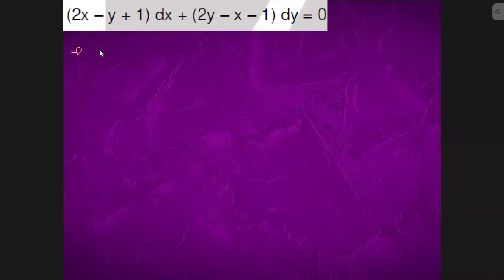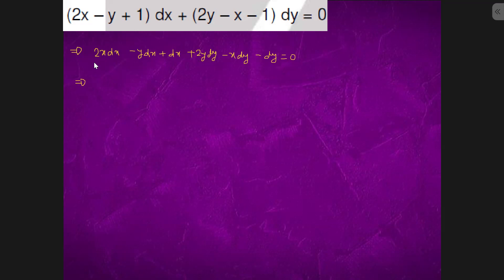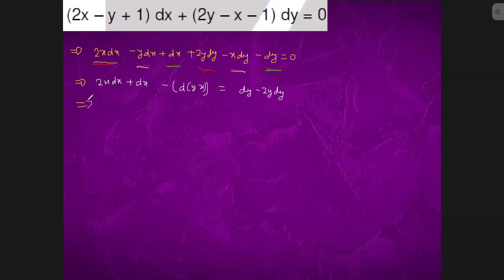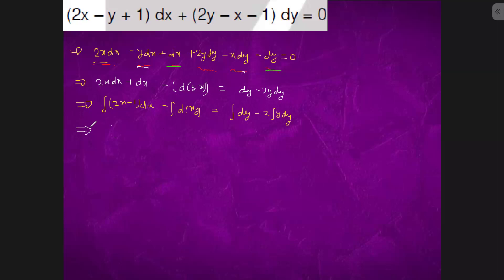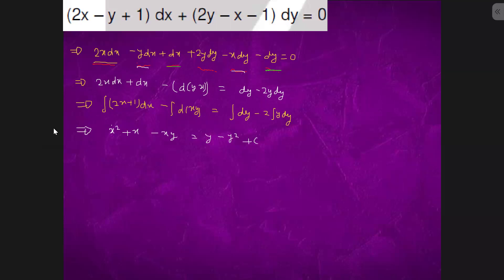Solve : (i) (2x – y + 1) dx + (2y – x – 1) dy = 0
Solve :
(i) (2x – y + 1) dx + (2y – x – 1) dy = 0